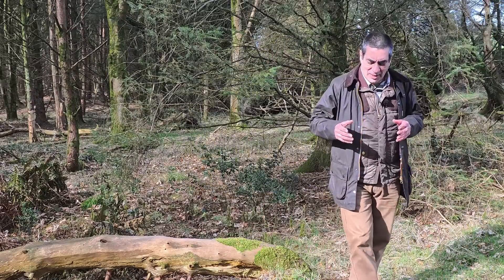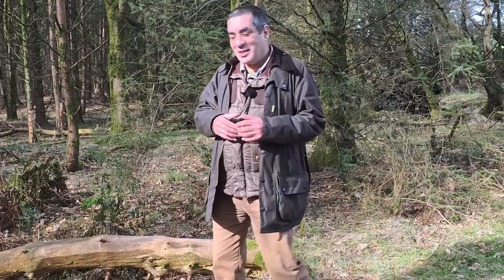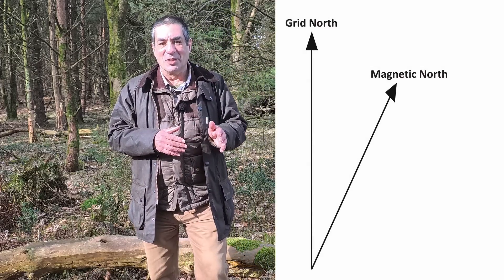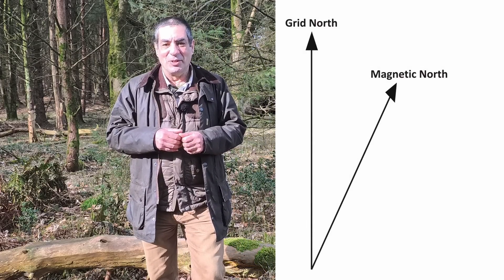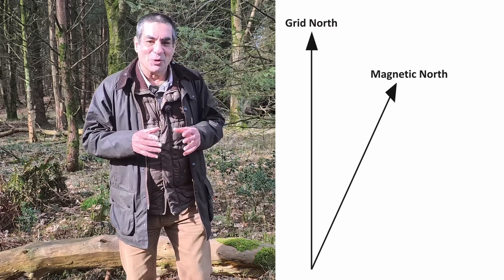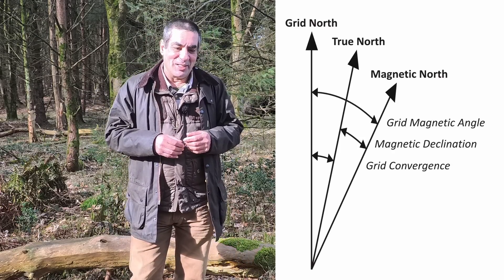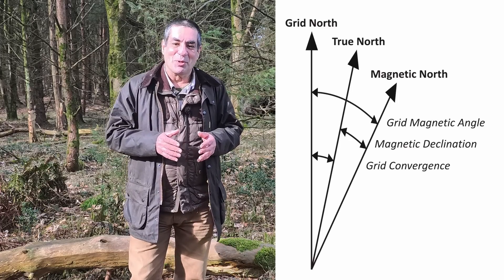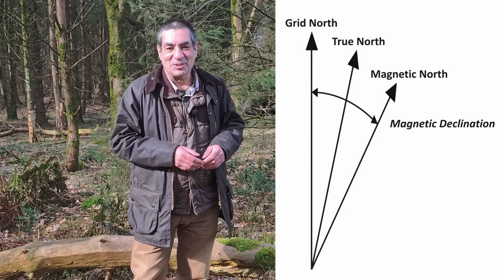Get Your Exact Magnetic Declination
Your compass needle points one way, but your map’s grid points another—so how do you figure out the exact difference?
Magnetic declination (or grid-magnetic angle) changes over time as the magnetic north pole moves. Your map might give you an estimate, but what if you want to know the precise declination for your location right now?
In this video, I’ll show you a simple, reliable method to determine your exact declination using just your compass, a map, and an easy-to-remember rule:
👉 If the grid bearing is greater than the magnetic bearing, declination is East.
👉 If the grid bearing is less than the magnetic bearing, declination is West.
With a quick example, you’ll see just how easy it is to get an accurate declination reading—no guessing, no outdated estimates.